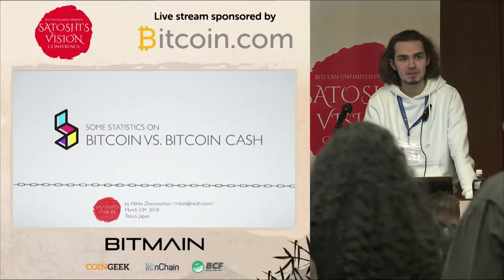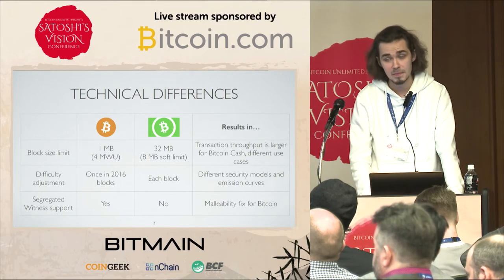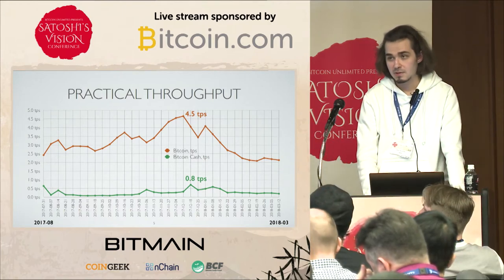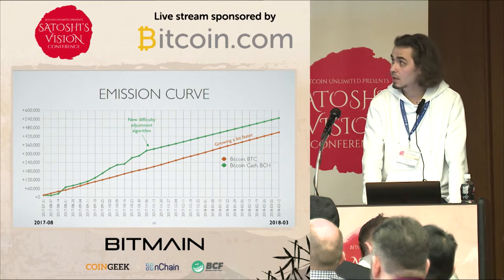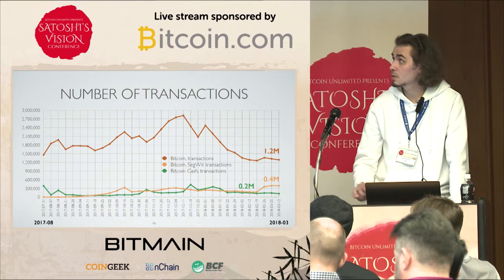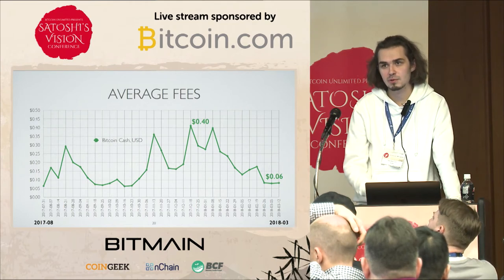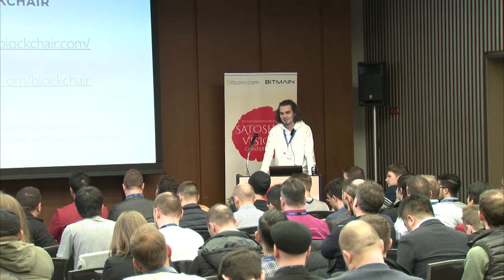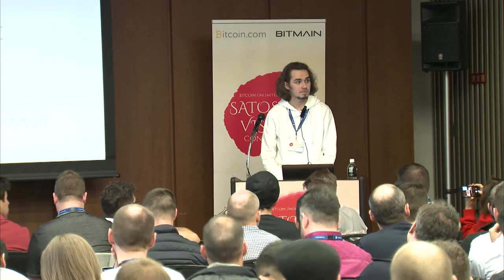Nikita Zhavoronkov - Statistical data on Bitcoin vs. Bitcoin Cash